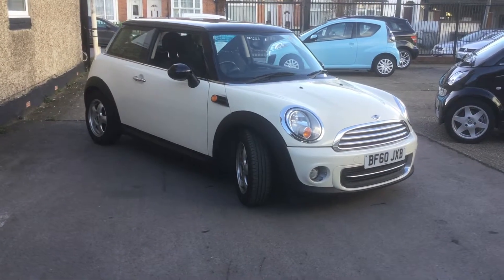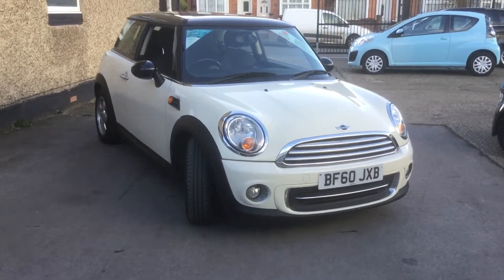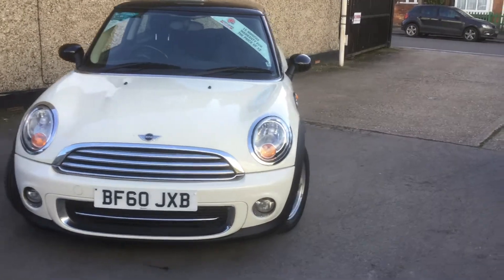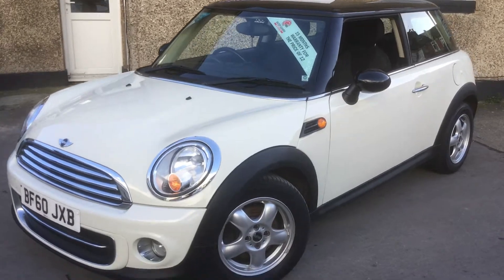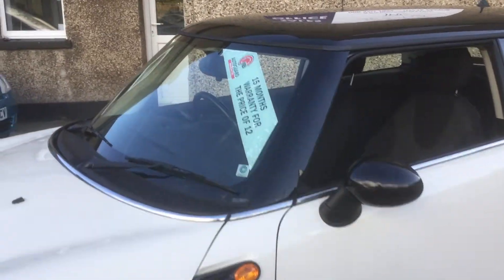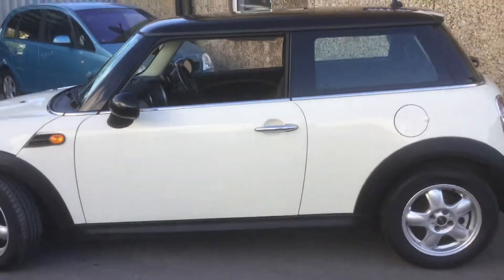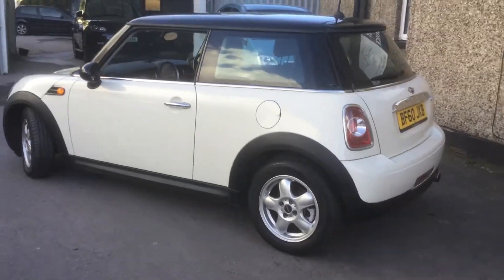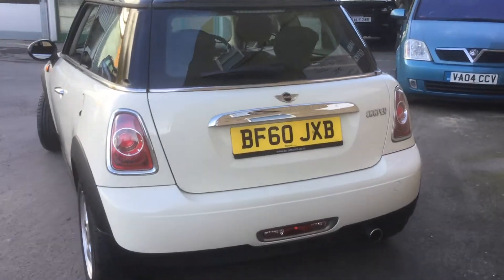MINI Hatch 1.6 Cooper 3dr
A/C PEPPER PACK 1yr MOT ALLOYS
2010 (60 reg), Hatchback
47,600 miles
Manual
1598cc
Petrol
VERY NICE CAR. GREAT SPEC., Upgrades - Pepper pack, Heated Windscreen Washer Jets, Cloth Cosmos Carbon Black, Interior World - Carbon Black, Roof and Mirror Caps in Black, 6 months warranty, Next MOT due 23/02/2019, Last serviced on 25/01/2018 at 57,639 miles, Service history, Excellent bodywork, Black Cloth interior - Excellent Condition, Tyre condition Excellent, Standard Features - DAB Digital Radio, Air Conditioning, Manual, 15in 5 - Star Spooler Light Alloy Wheels, Tyre Pressure Warning System (TPWS), Window Lifts, Electrical, Including One - Touch Down and One - Touch Up Functions (Drivers and Passengers Side), Radio BOOST with Single CD and Aux-In Connection (3.5mm), Alarm, Hill Assist, Alloy Wheels-15in 5 Star Spooler. 4 seats, Solid Pepper White, FANTASTIC FINANCE DEALS. INSTANT DECISION. DRIVE AWAY SAME DAY